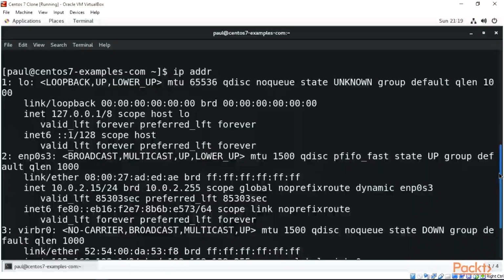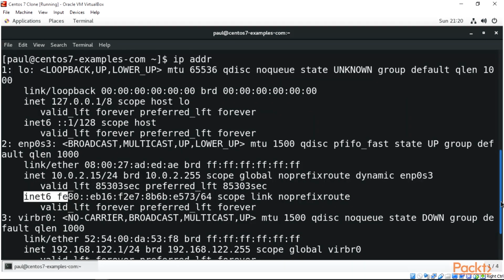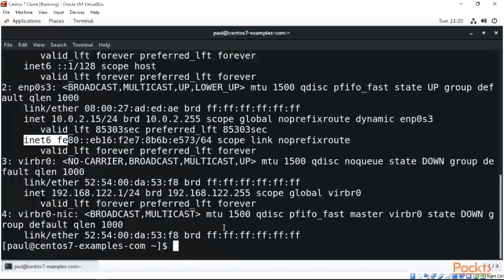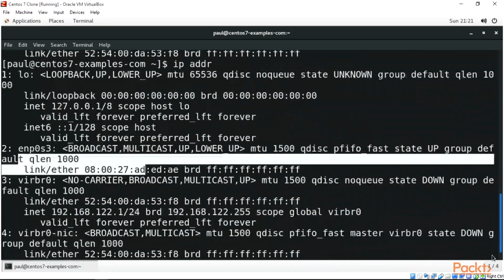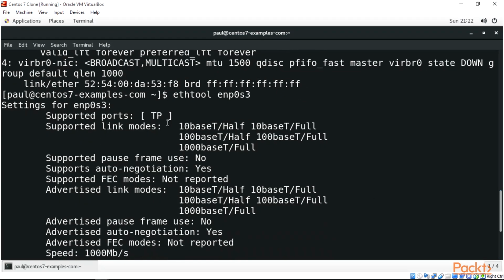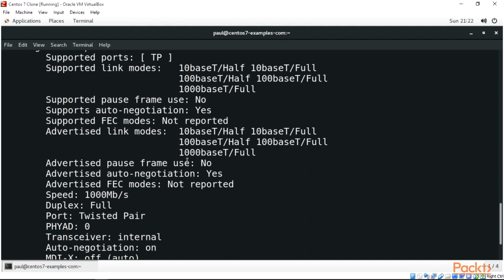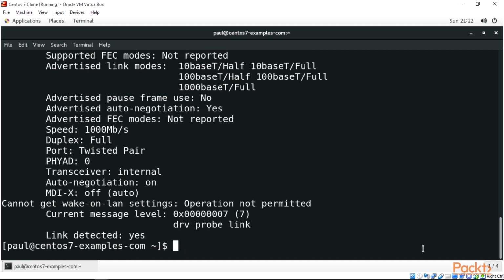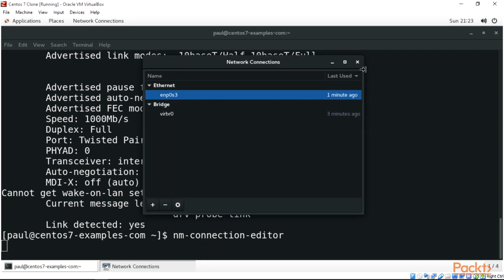Advanced Linux System Administration : Networking in CentOS 7 | packtpub.com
This video tutorial has been taken from Advanced Linux System Administration. You can learn more and buy the full video course